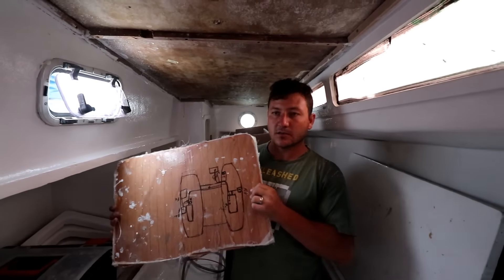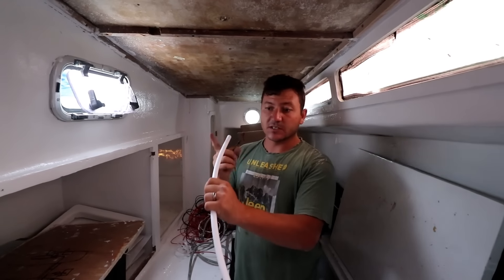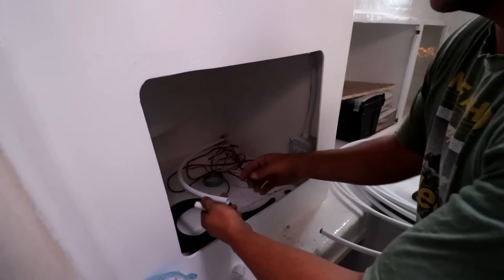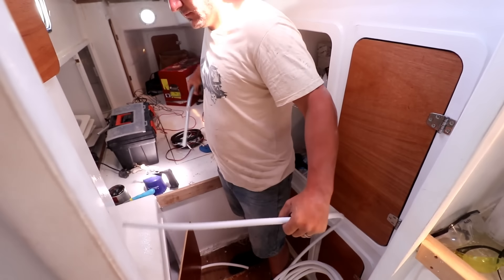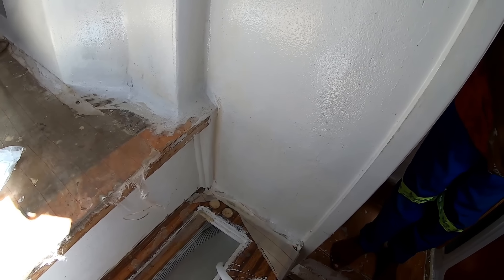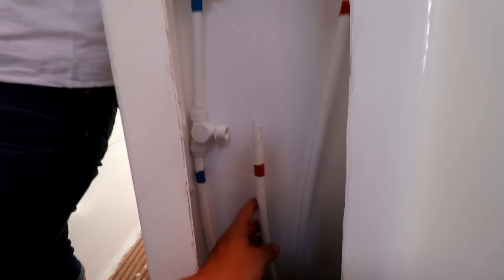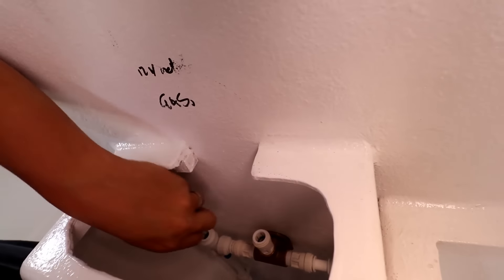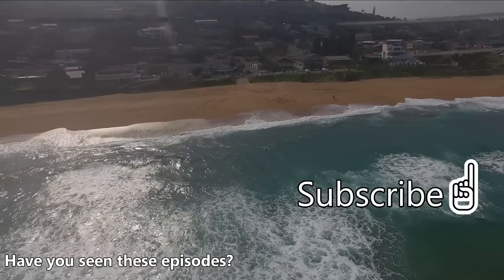PLUMBING on our BOAT | YACHT REBUILD WEEK 53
Ep.62
This week we got started on our plumbing!! Happy days! Soon we will be able to take some nice showers on the boat & Ricky will be able to do his favorite past time... wash dishes! haha (He never does it)

If you would like to support our production, THANK YOU!

Plumbing we recommend:
John Guest Fittings
Marine Plumbing

Equipment used:
Camera Equipment:

00:00- WORDS by Jason Shaw

02:35- Beach Party by Kevin MacLeod

03:22-

05:51- Trip hop (Original Mix) by JorgeSacco

09:06- Pressure - Riot

11:05- Puzzle- Tobu

14:05- Humidity - Silent Partner

15:50- Hooky with Sloane - Bird Creek

17:28- Going, Going, Gone - The 126ers

19:35- Colorful Spots (Ukulele/Guitar Background Music) by Nicolai Heidlas Music